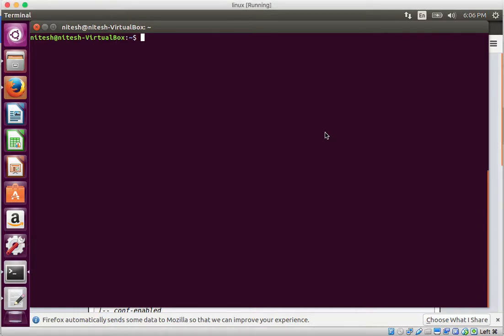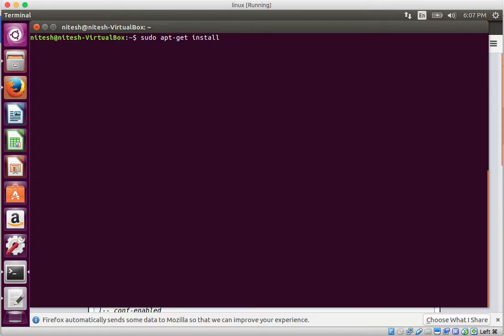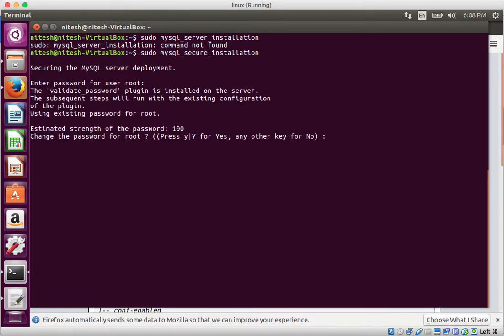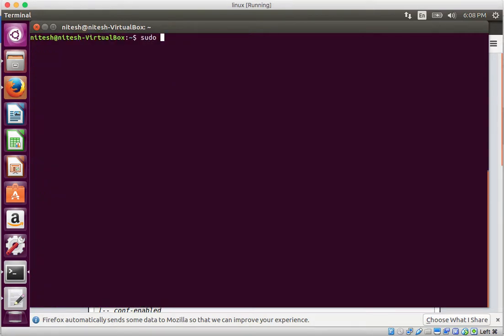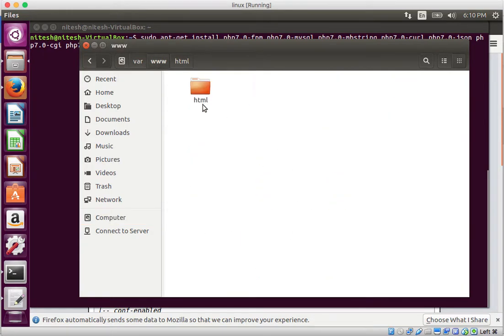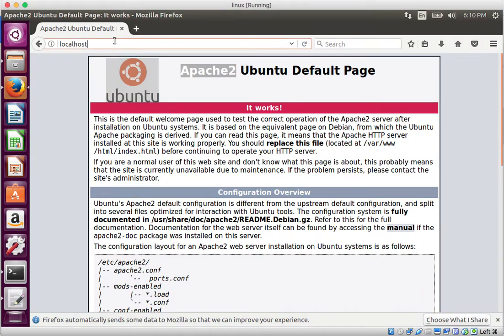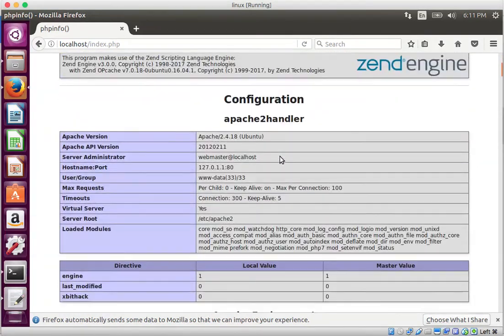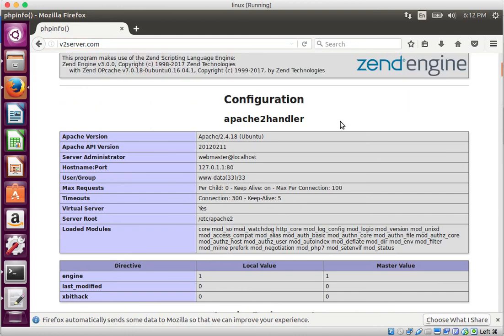Virtualbox Tutorial - Setting up PHP web server Part2 - Configuring Web server with Apache, Mysql an